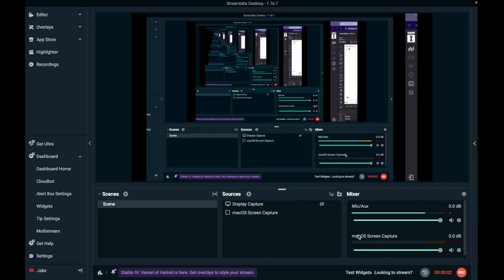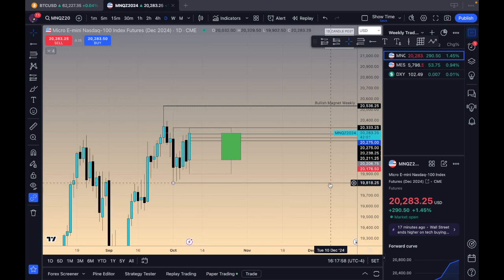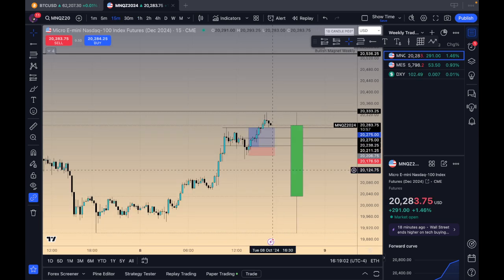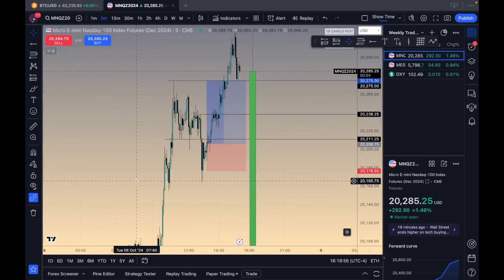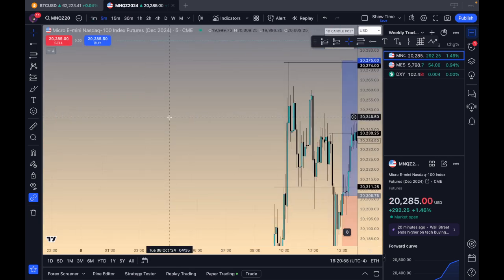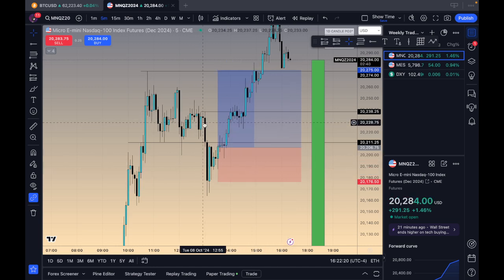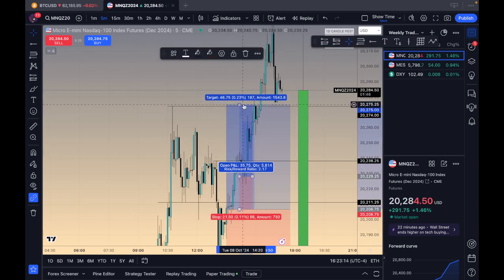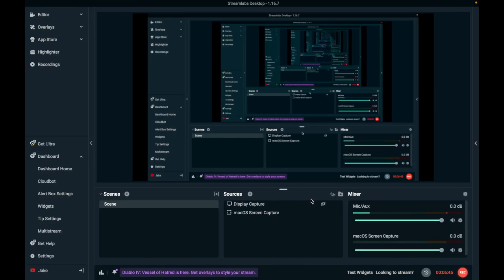$NQ Trade Recap +$424 | PM Session